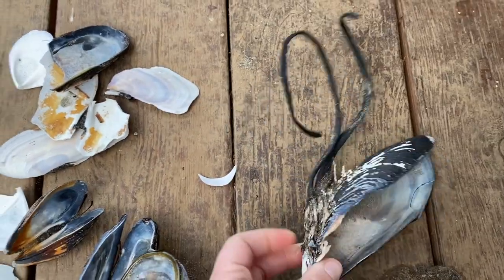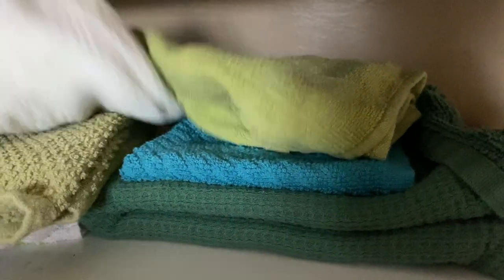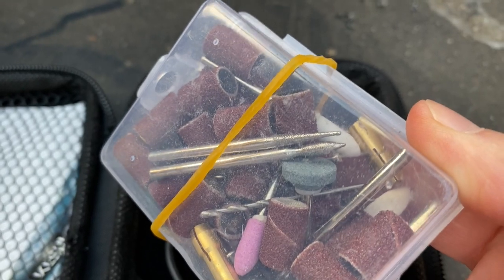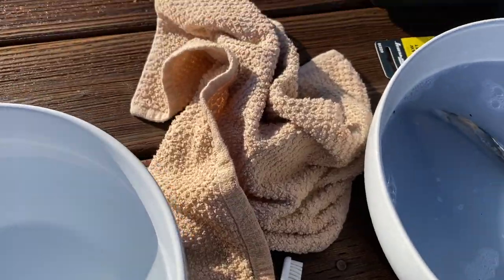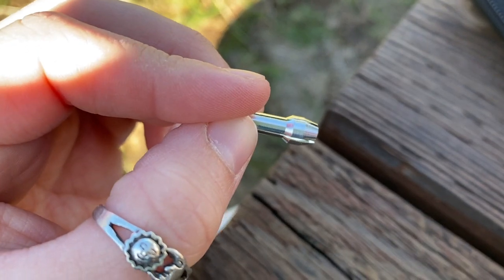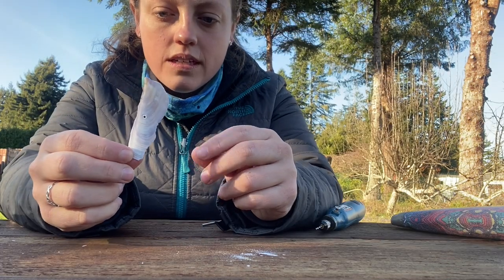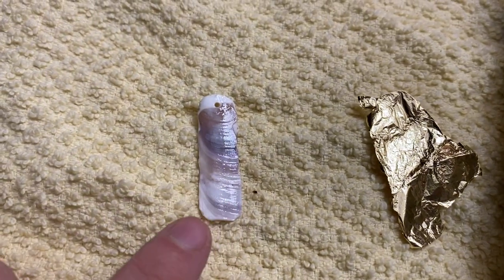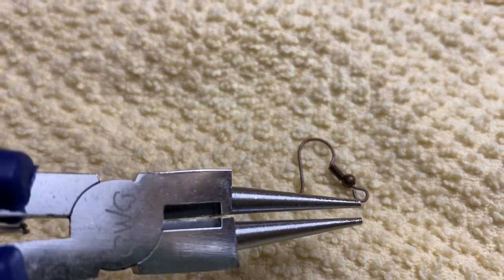DIY Making SEASHELL EARRINGS- things I do when I'm bored 🤷‍♀️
I decided to make a pair of earrings from the seashells I've collected on the beach. It was my first time doing something like this but they turned out really cute 😍 Everything I used is listed below...

things you'll need if you would like to give it a go...
- mask to cover nose and mouth (I would even wear some protective eye gear next time)
- seashells
- gold leaf
- a rotary toolset
- earring hooks
- clear nail polish
- adhesive
-PATIENCE